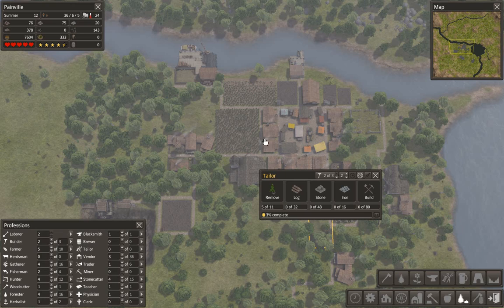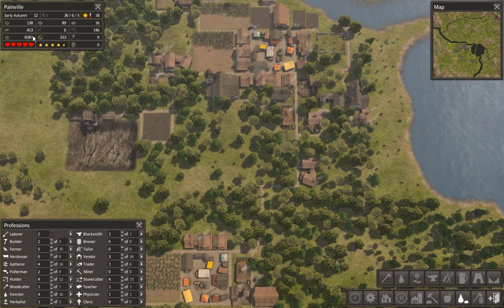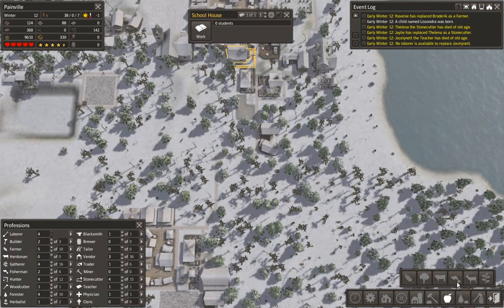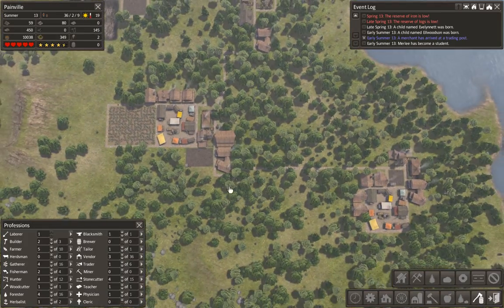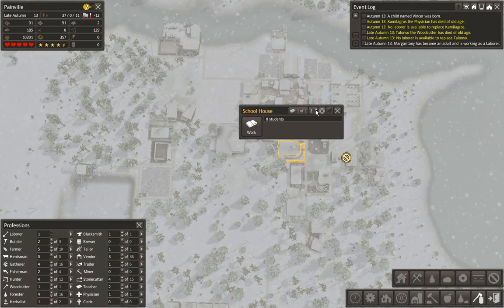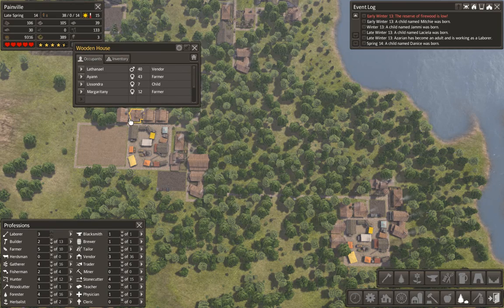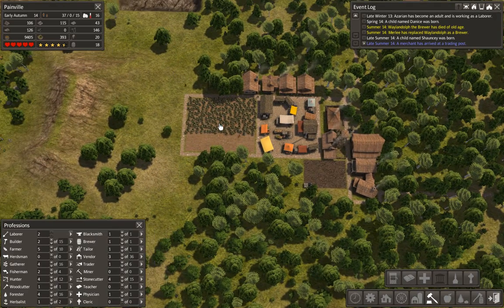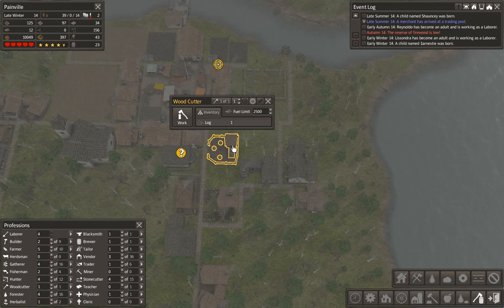Let's Play Banished #12 Clothes!